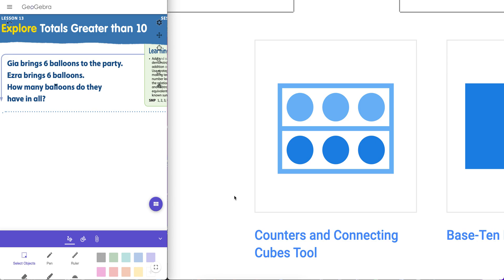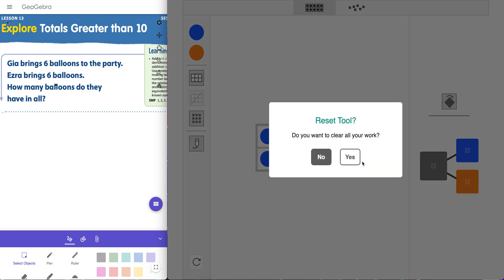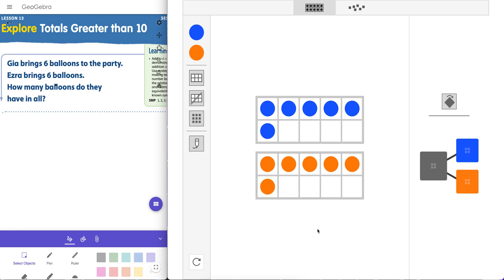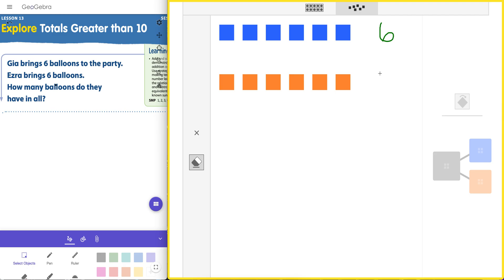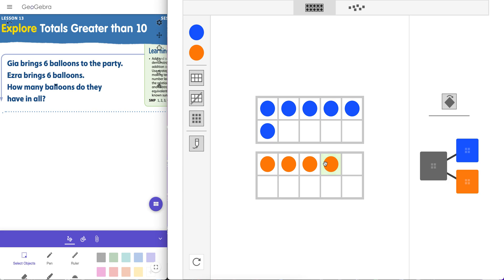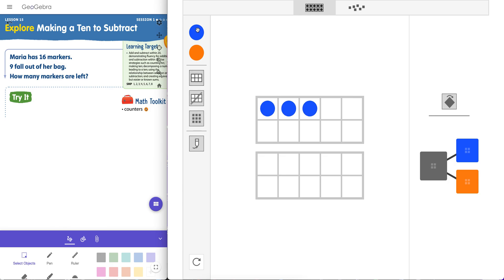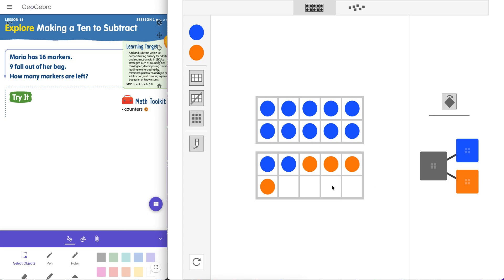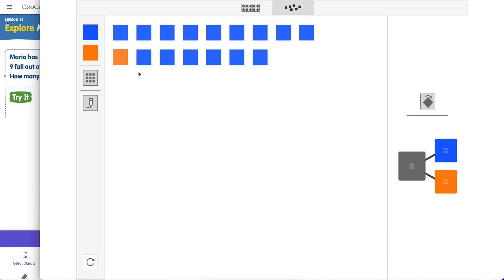How to Use iReady Counters and Connecting Cubes Tool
Here, we'll learn how teachers and students can use iReady's Counters and Connecting Cubes Tool within iReady's digitial toolkit. These tools are accessible to both teachers and students. Here, we use this virtual manipulative to solve problems within iReady lessons.